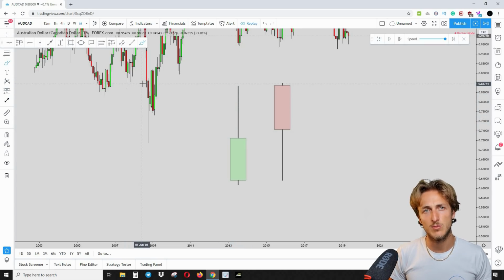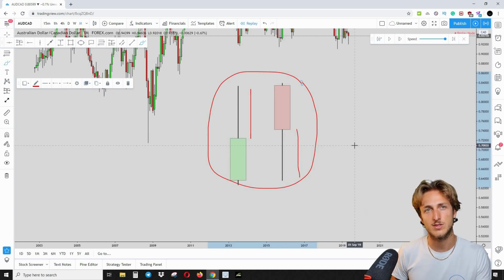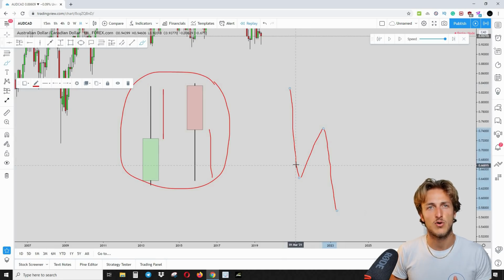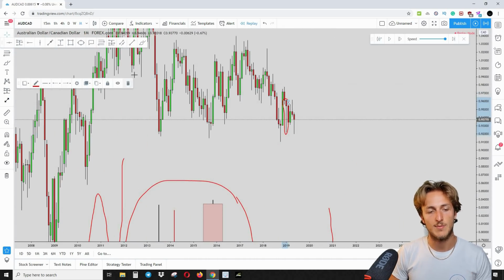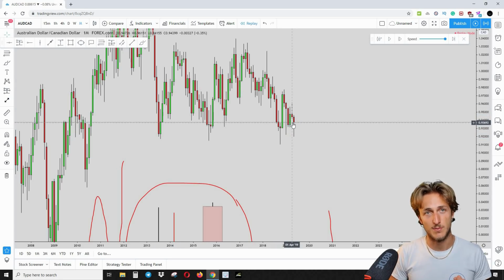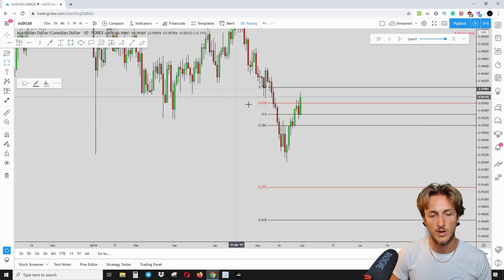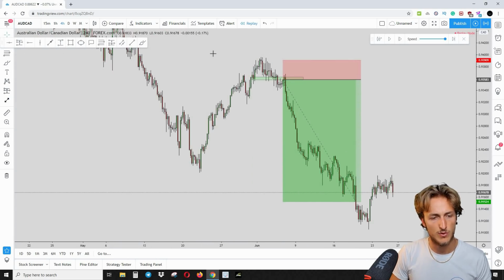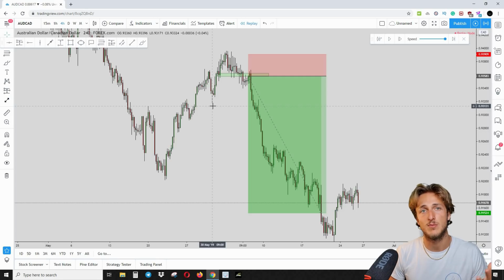Secret Candlestick Patterns (You Don't Know Them!!!)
In this video, we will speak about secret candlestick formations, and I will show you a very powerful pattern that you can use when you are trading forex, specifically swing trading.